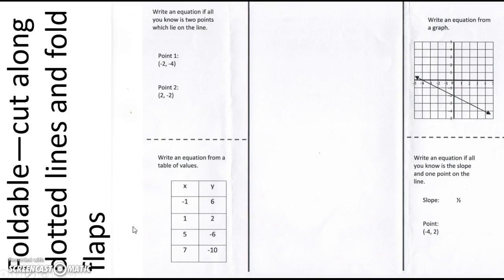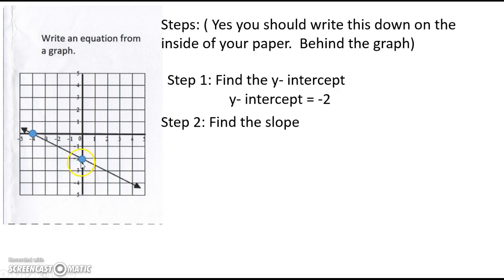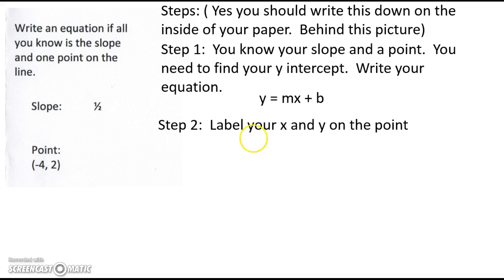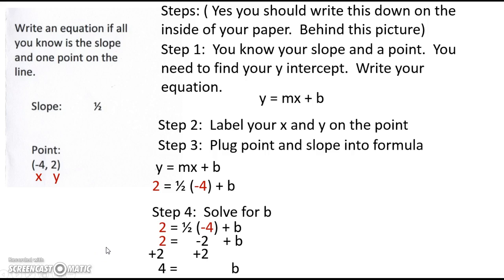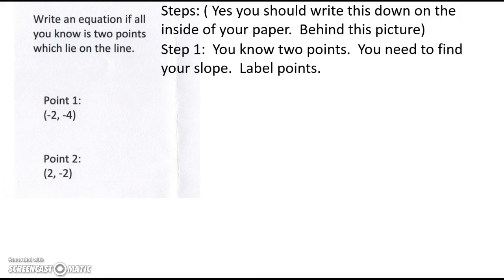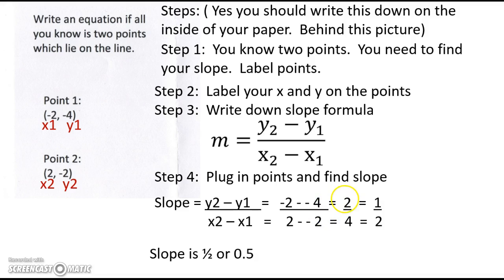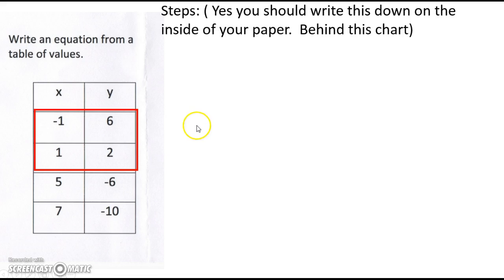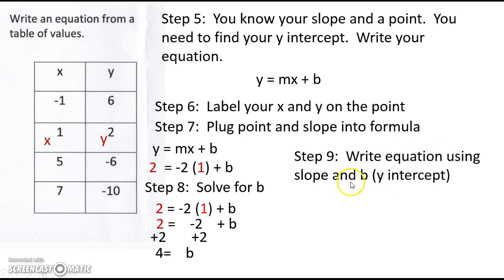3rd & 7th last video